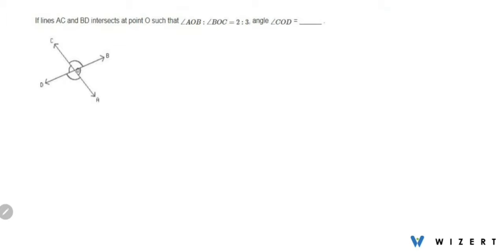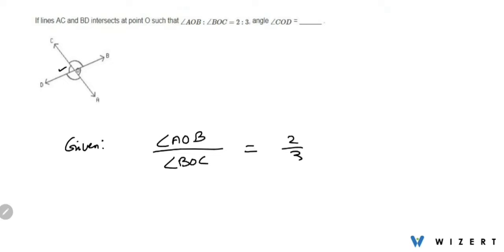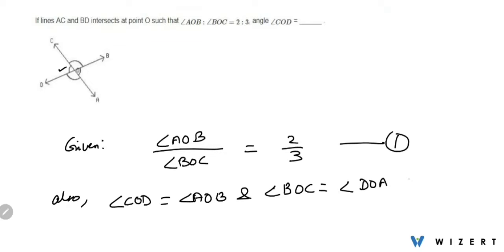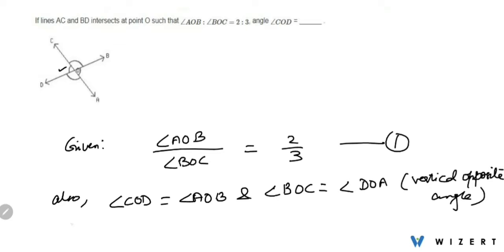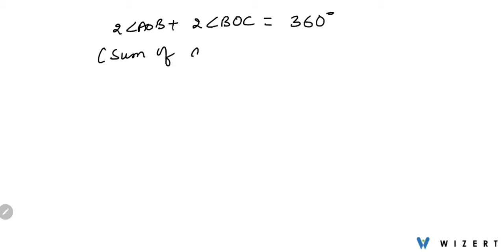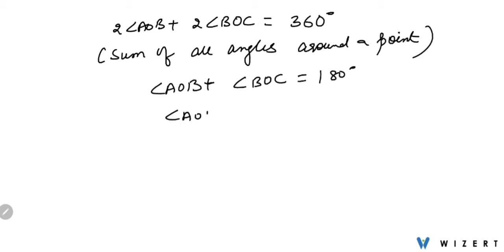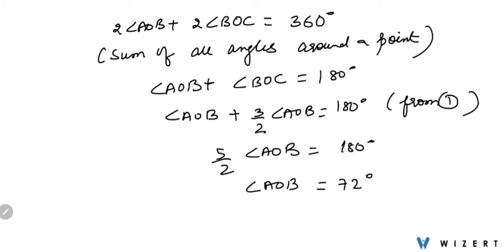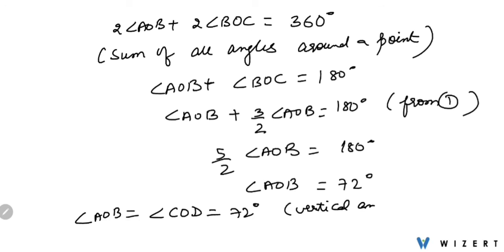Maths Lines and Angles problems for Grade 7 with answers - Set 1621310475